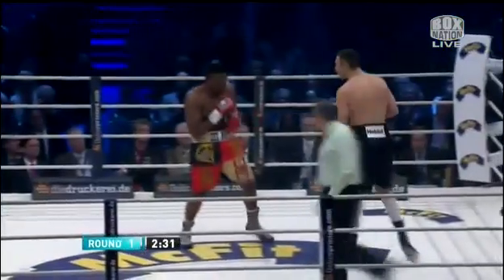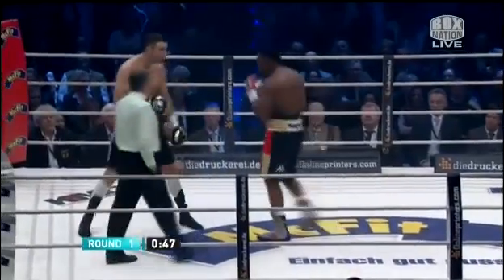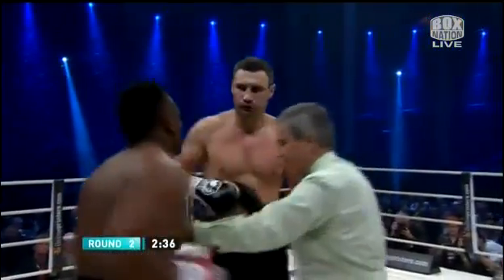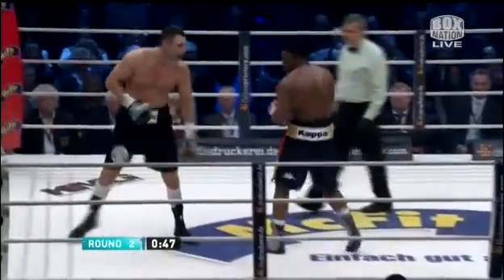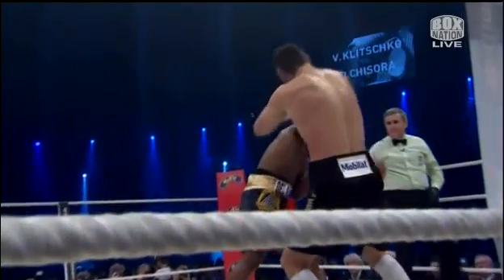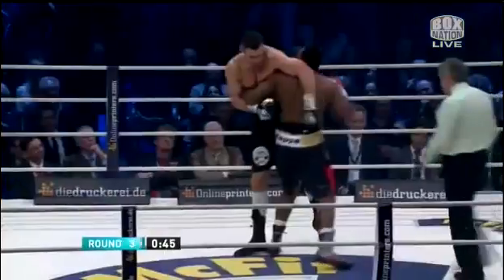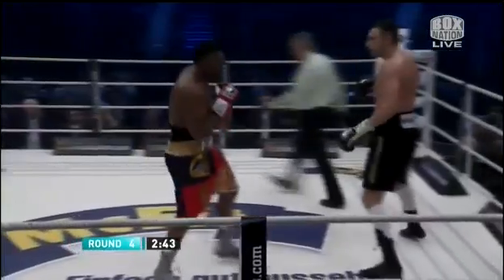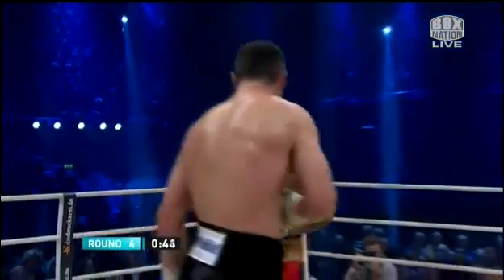Vitali Klitschko VS Dereck Chisora [FULL FIGHT - HQ] 2/7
Boxing Vitali Klitschko VS Dereck Chisora - 18th February 2012
Part 2/7